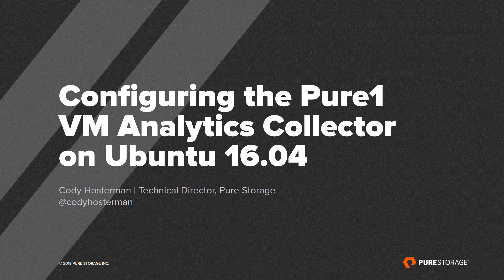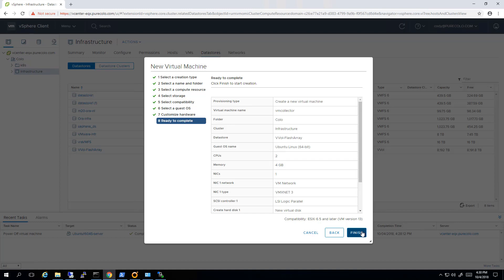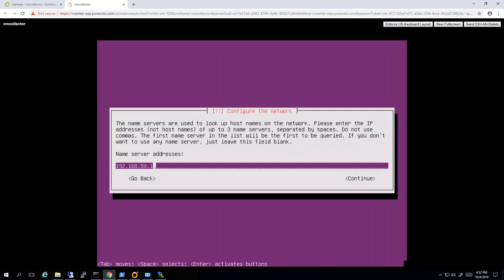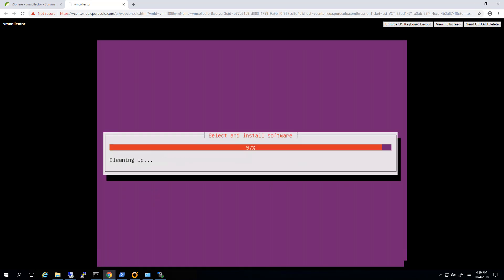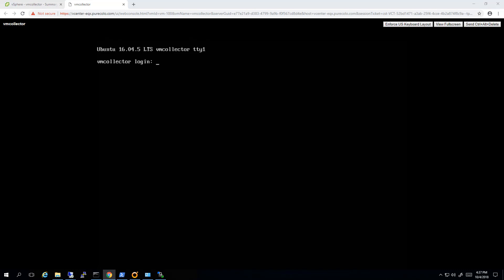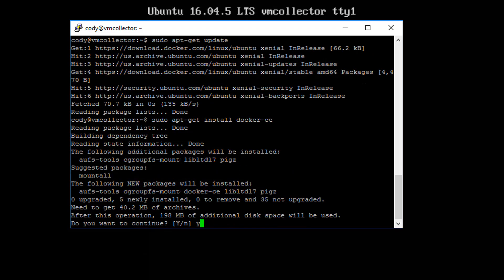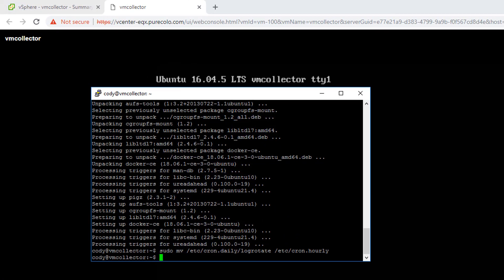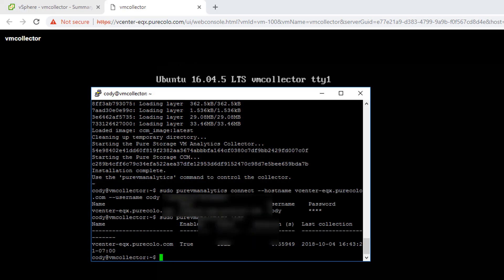Configuring the Pure1 VM Analytics Collector with Ubuntu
The full process of creating an Ubuntu VM, installing Docker CE and configuring the collector.